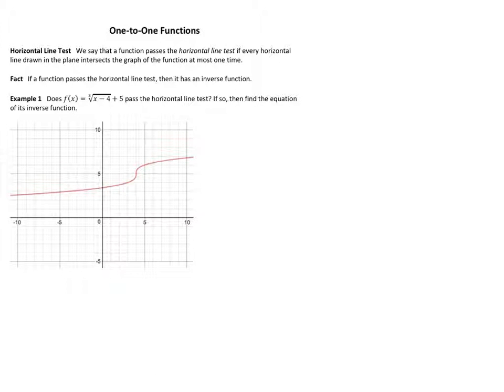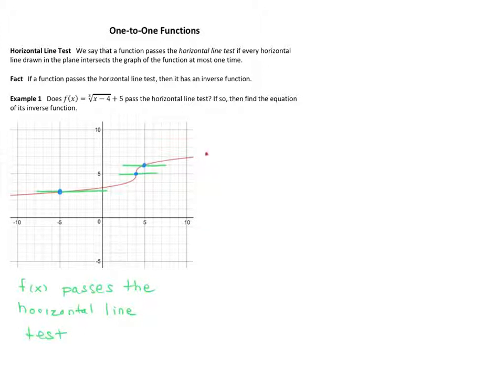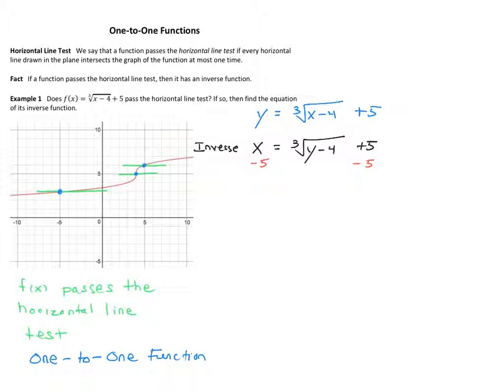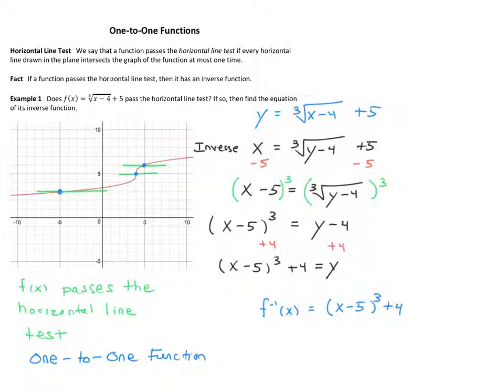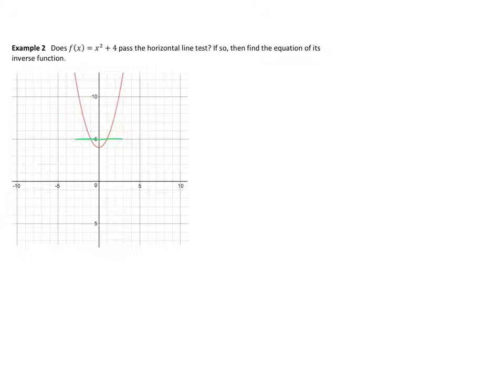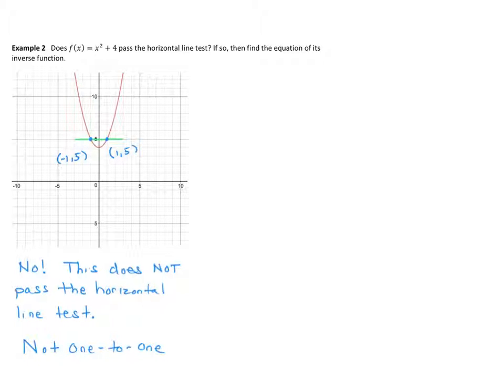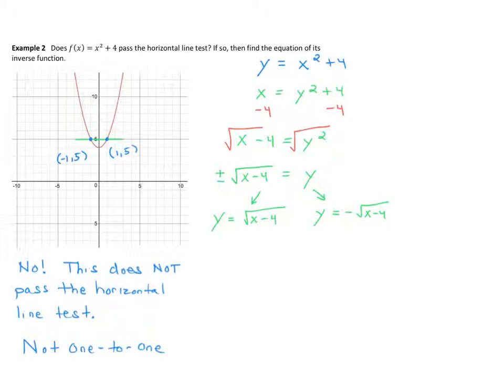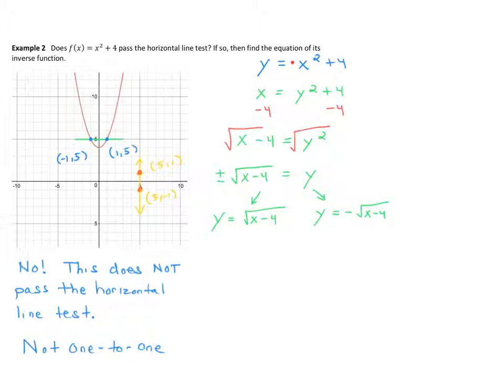College Algebra Lesson 31